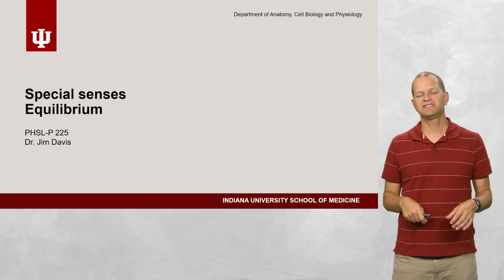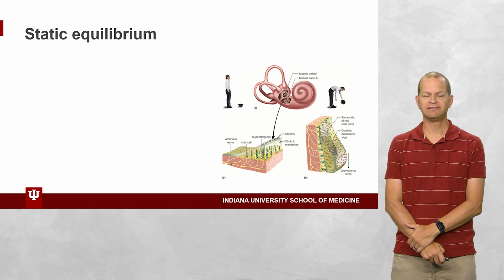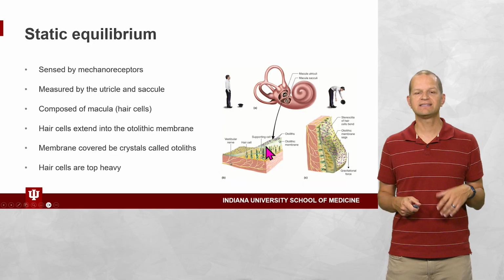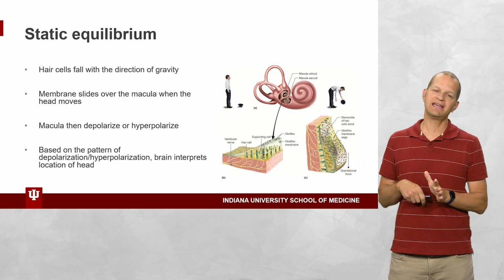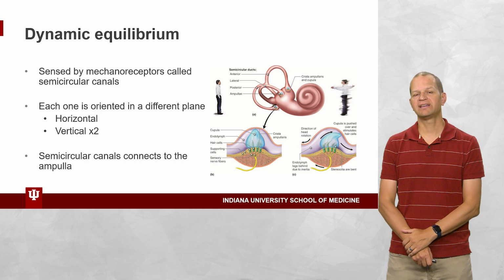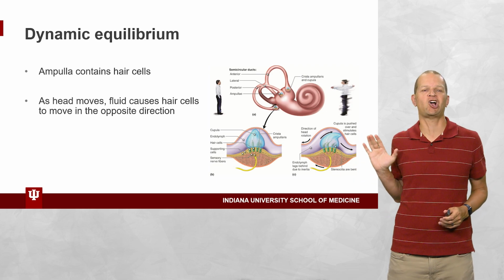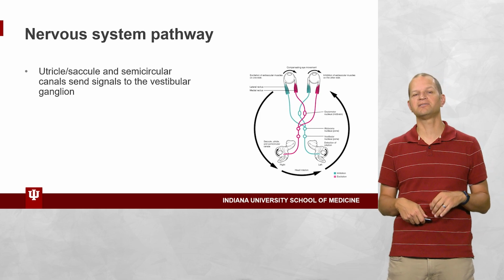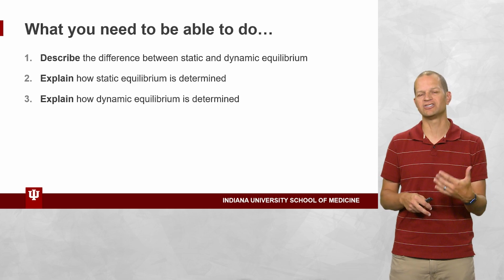PHSL-P 225 - Special senses - Equilibrium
Equilibrium
-Classify the receptor cells for equilibrium based on the type of stimulus (i.e., modality).
-Compare and contrast static and dynamic equilibrium.
-Describe the structure of a macula and its function in static equilibrium.
-Describe the structure of a crista ampullaris and its function in dynamic equilibrium.
-Trace the signal path from the maculae and cristae ampullares to the vestibular branch of the vestibulocochlear nerve (CN VIII) and to the various parts of the brain.